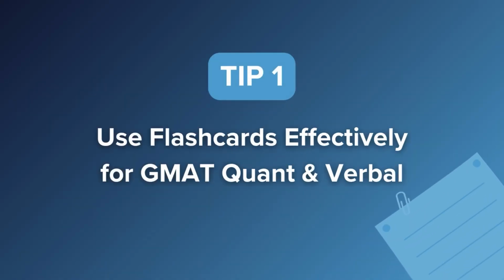How to Use GMAT Flashcards to Improve Your Score 🎯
Flashcards, when used correctly, are one of the most effective tools for accelerating GMAT prep. In this video, we walk you through a structured approach to using flashcards to enhance conceptual understanding, improve long-term retention, and reinforce both quant and verbal strategies.

Learn how to create and review flashcards with purpose, avoid common mistakes students make with them, and integrate them seamlessly into your daily study routine.

Timestamps:
00:00  Intro
00:21 Tip 1: Use Flashcards Effectively for GMAT Quant & Verbal
01:07 Tip 2: Best Ways to Use Flashcards
01:53 Tip 3: Make Flashcards a Part of Your Routine
02:48 Tip 4: Use Flashcards as Powerful Review Tools
03:35  Final Tip: Keep Your Flashcards Organized
04:17  Conclusion

Thousands of students have made the switch and succeeded with Target Test Prep. Our comprehensive GMAT course makes the transition easier with structured lessons, targeted practice, and expert guidance every step of the way.